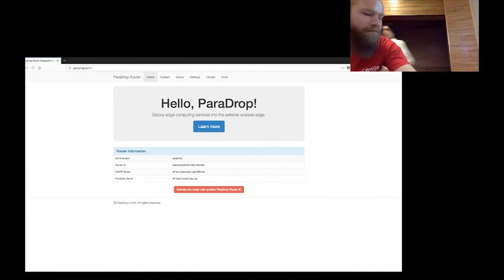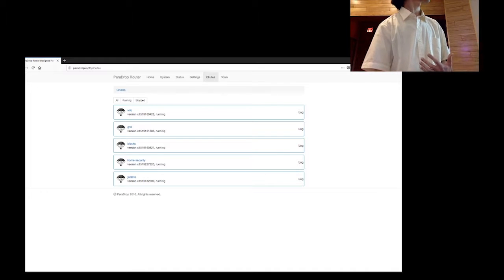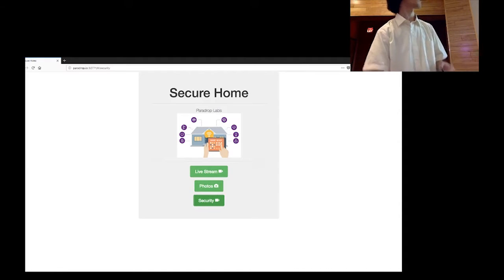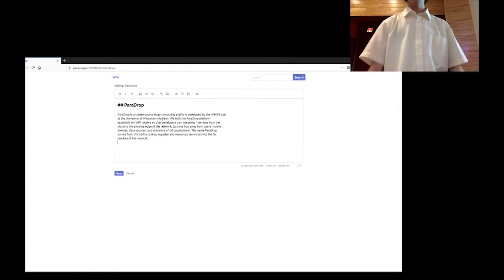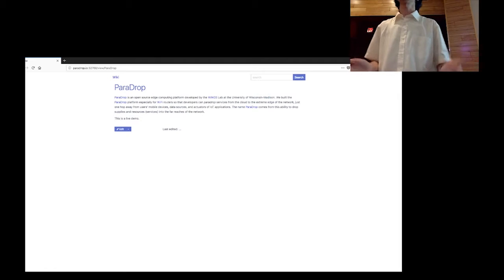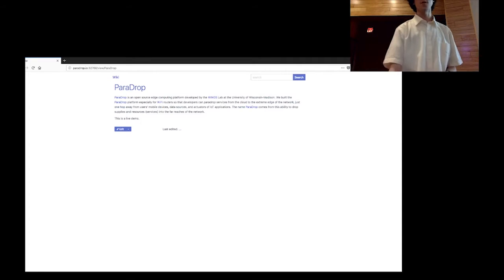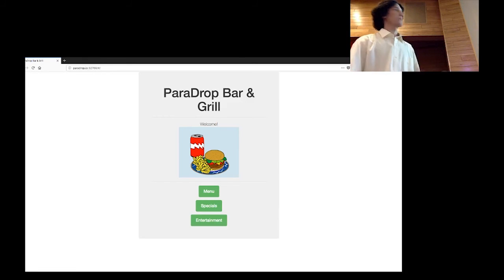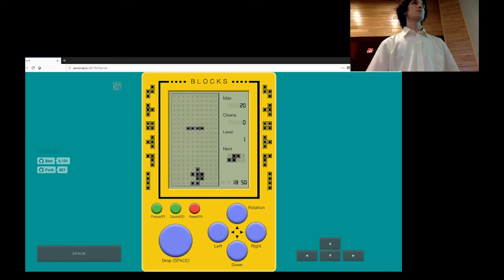Paradrop Gigabit Challenge 2018 - Lance Hartung - Demos (Full)